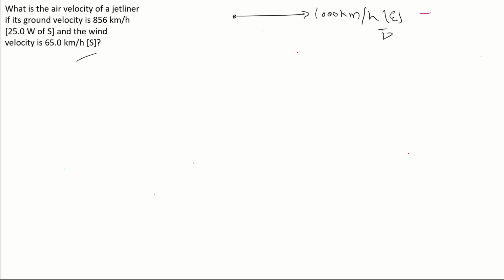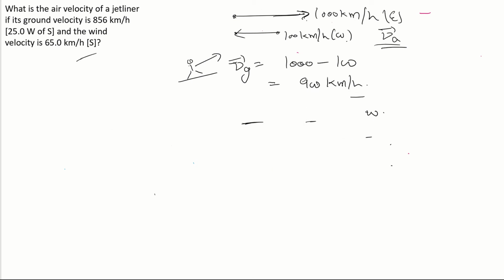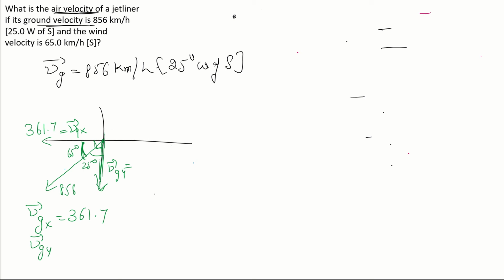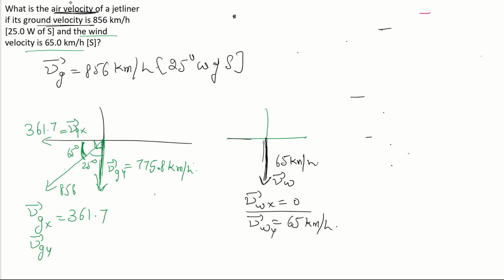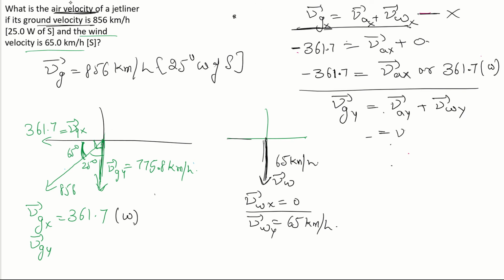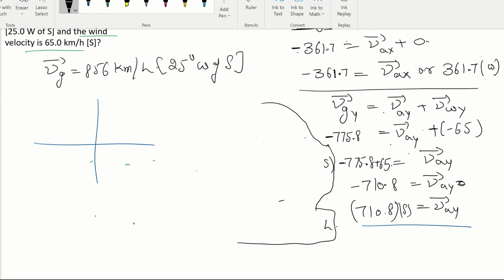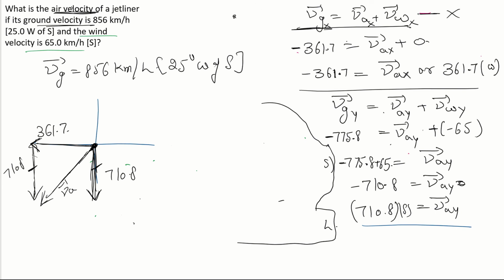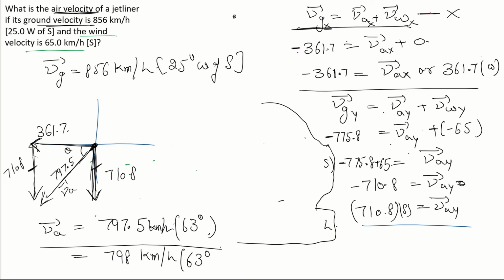2D relative motion